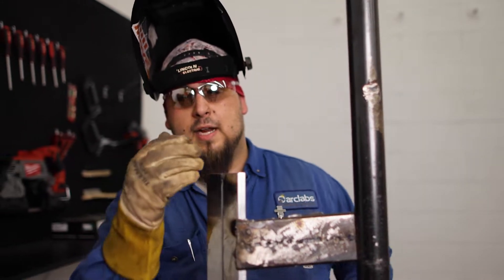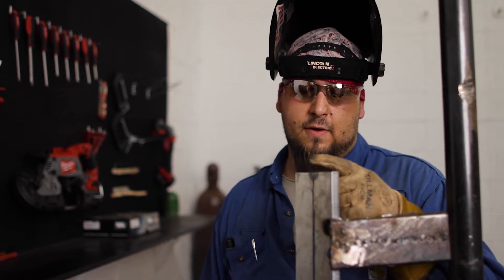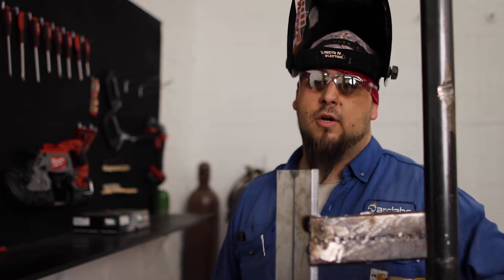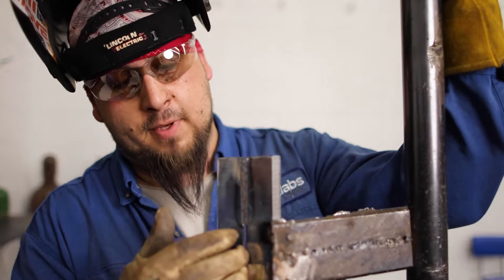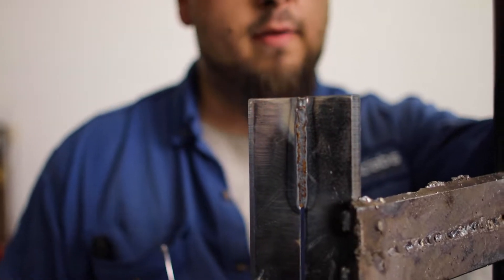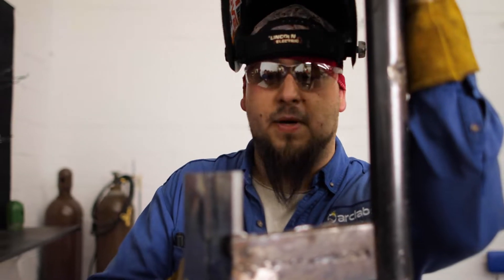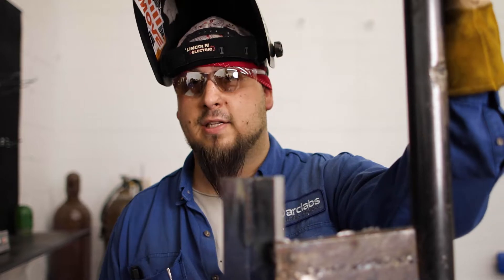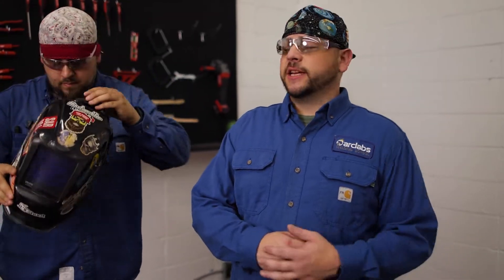Running A Root With MIG & Flux Core